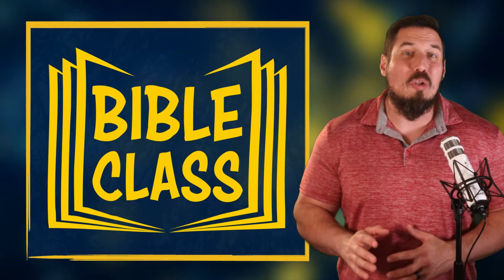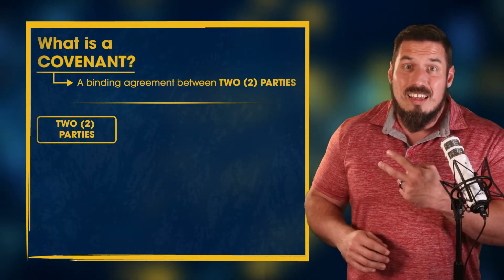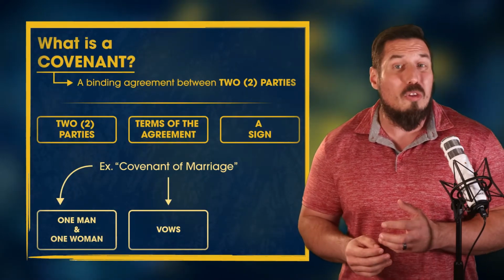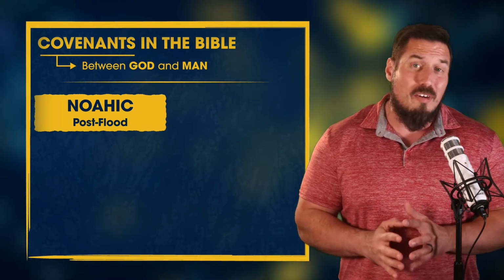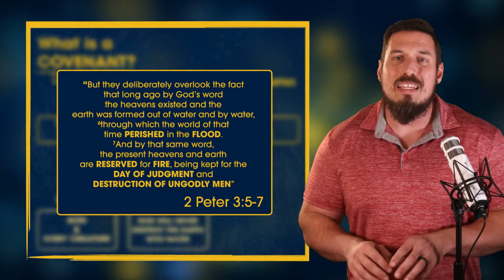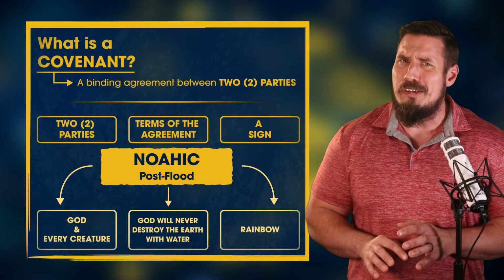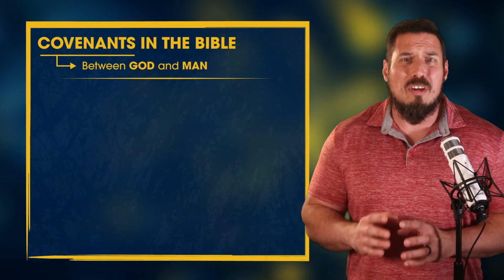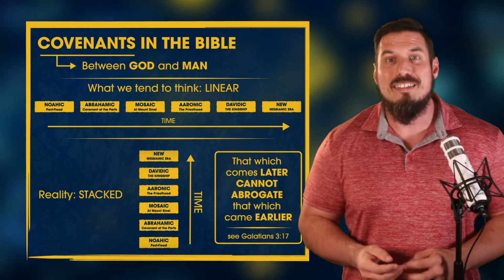Marriage, Rainbows, & Biblical Covenants // Genesis 9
Ever wonder what the Biblical definition of a Covenant is? The Bible has a bunch of them in it, but how do we define one? Let's jump into Genesis 9 and explore what the text actually has to say!